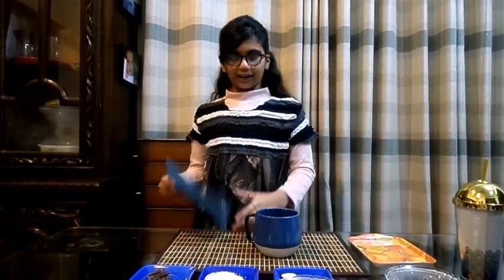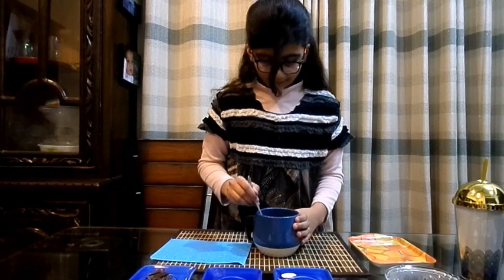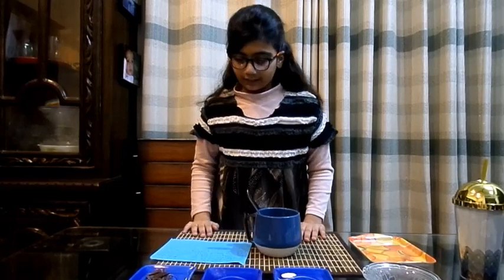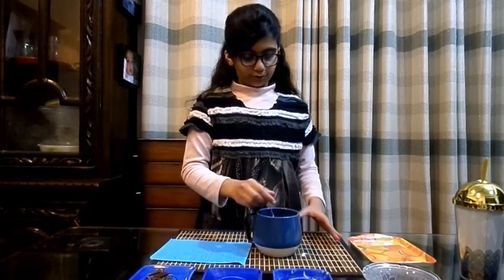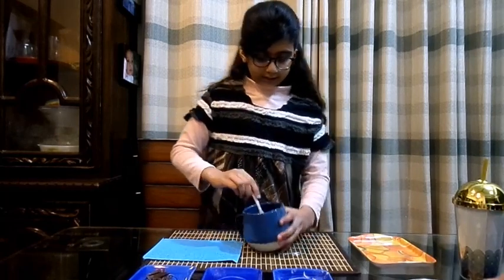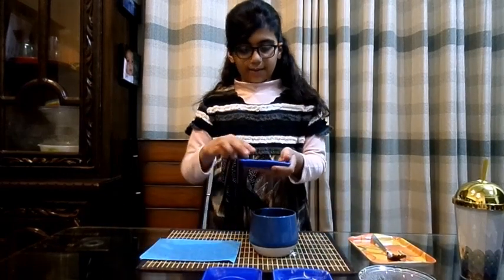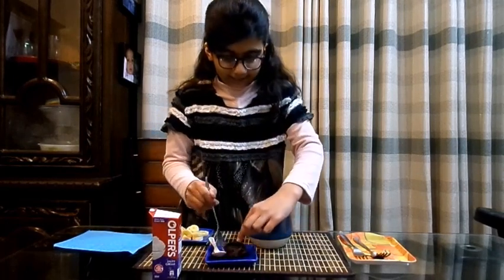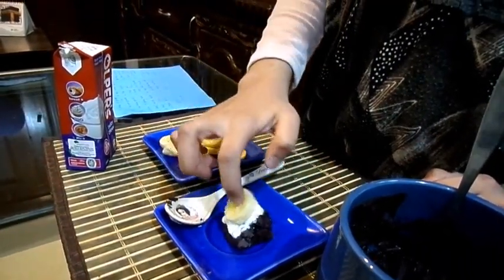HOW TO MAKE A MUG CAKE PART 2 OF 3